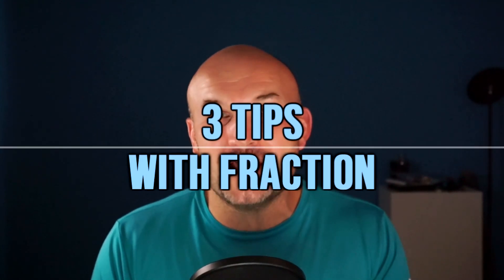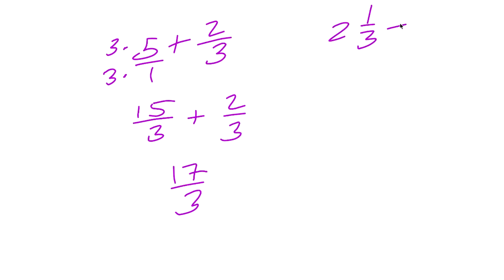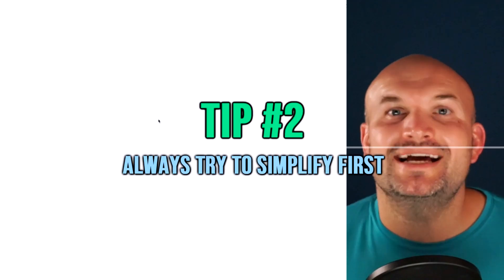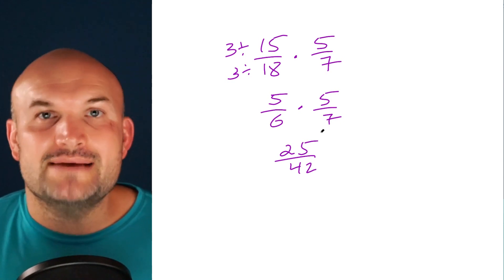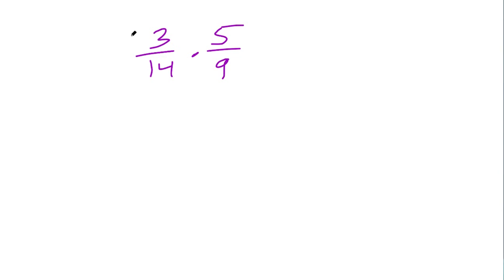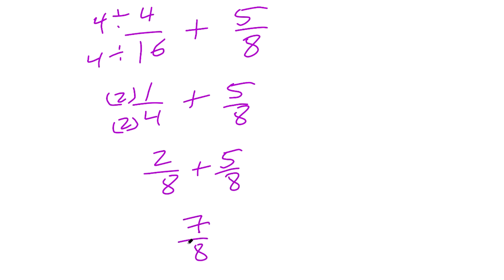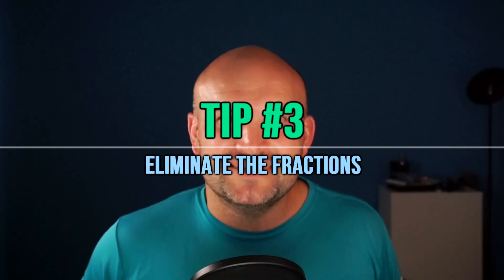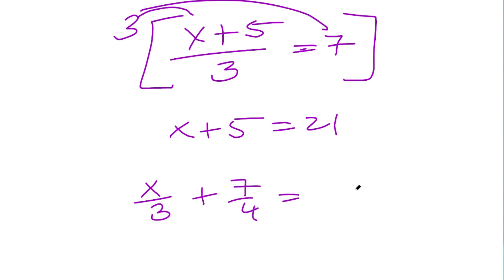My Favorite TIPS when working with FRACTIONS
Yes we have a love hate relationship with fraction but it doesn't have to always be that way.  In this video I am going to cover some of the best ways I like to address working with fractions.